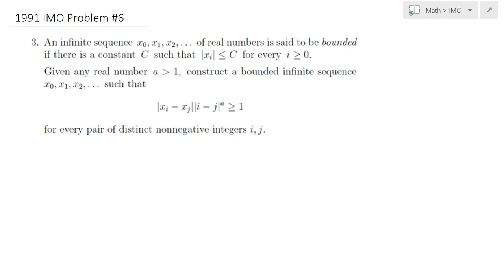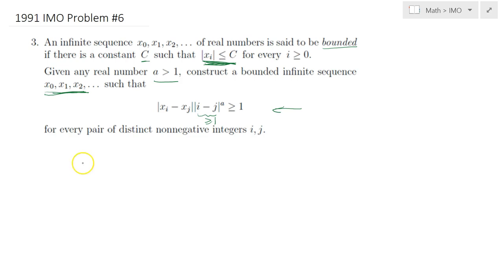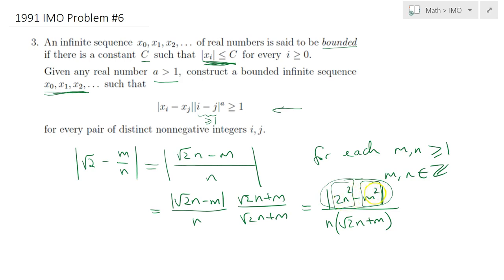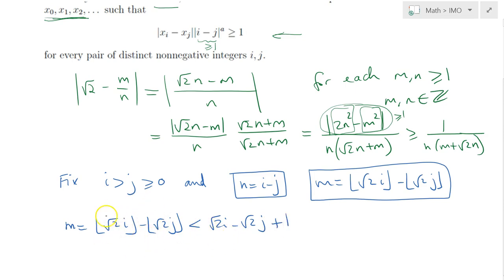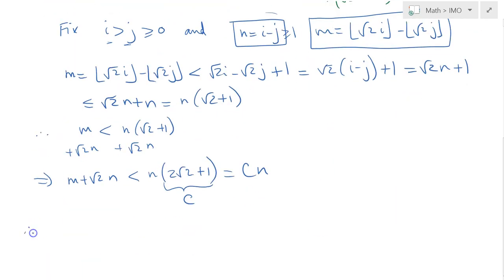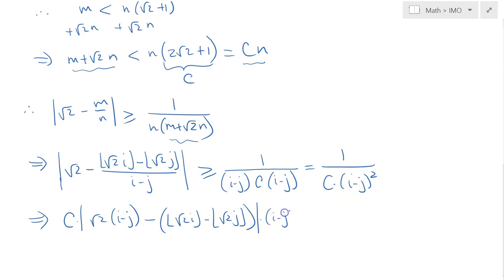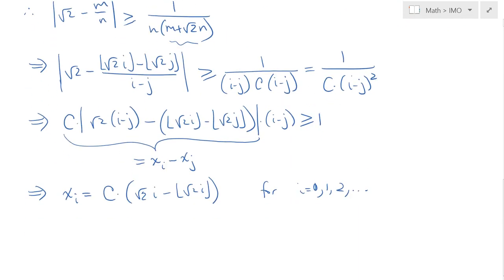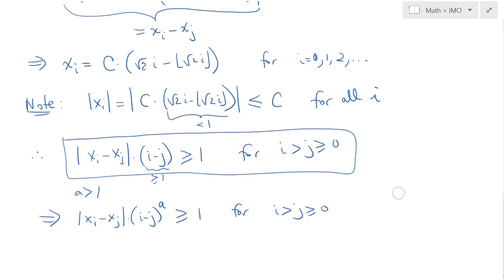1991 IMO Problem #6